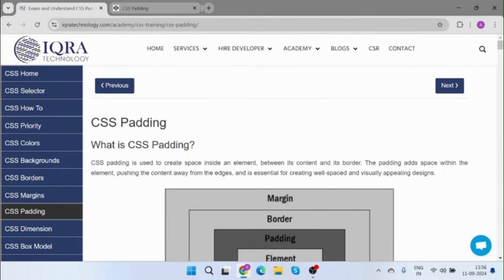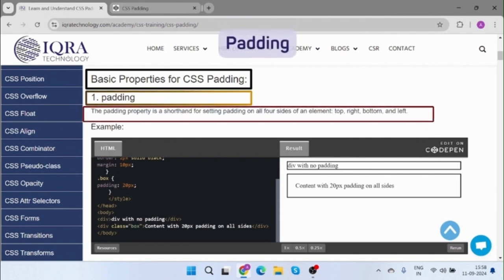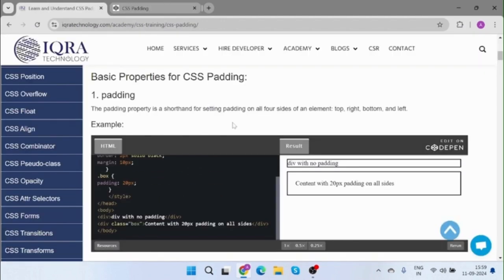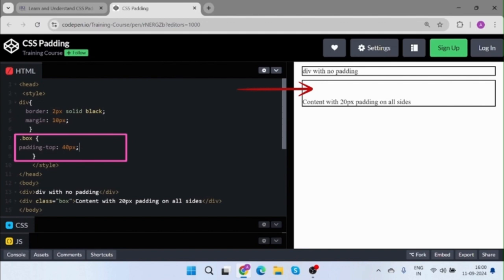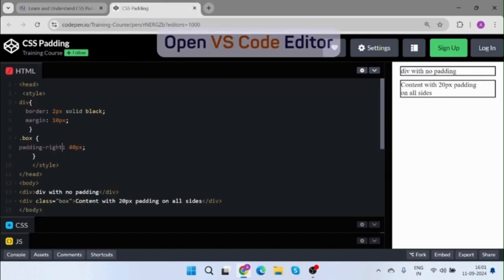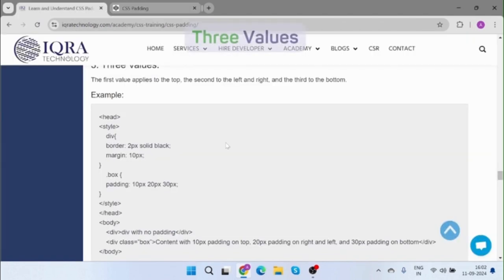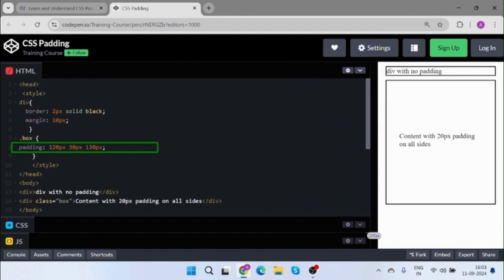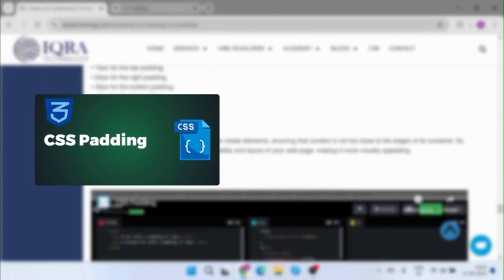CSS Padding in English (Session 09)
What is CSS Padding?
CSS padding is used to create space inside an element, between its content and its border. The padding adds space within the element, pushing the content away from the edges, and is essential for creating well-spaced and visually appealing designs.